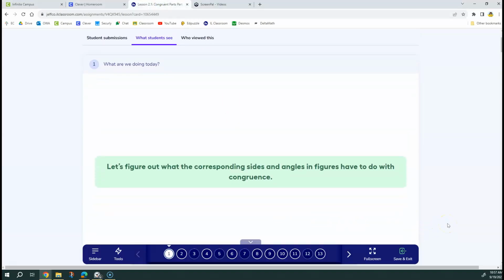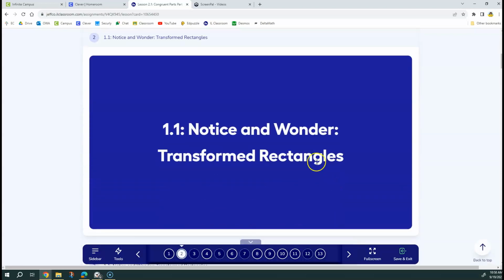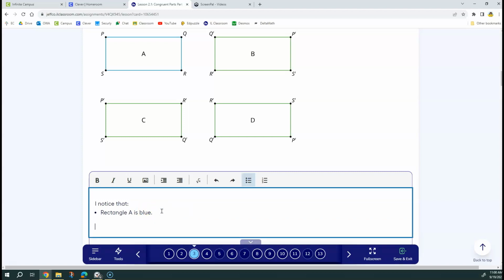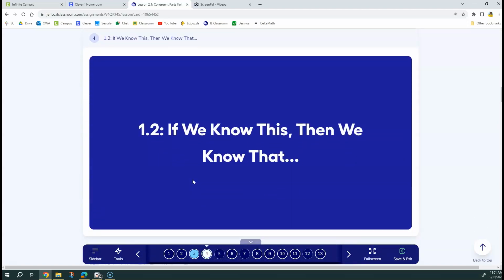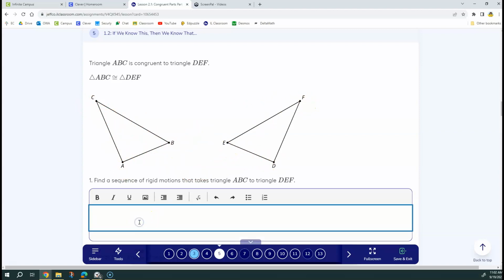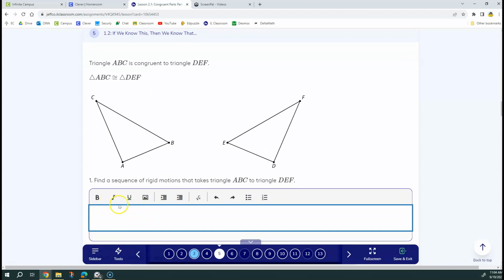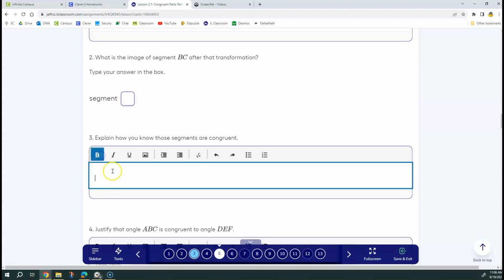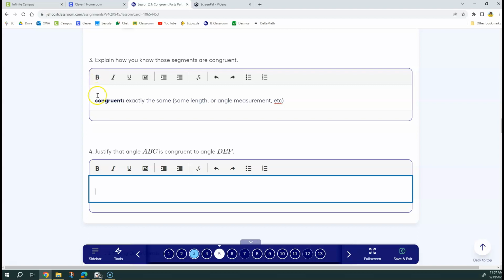Lesson 2.1: Congruent Parts Part 1 (vid 1) (G)